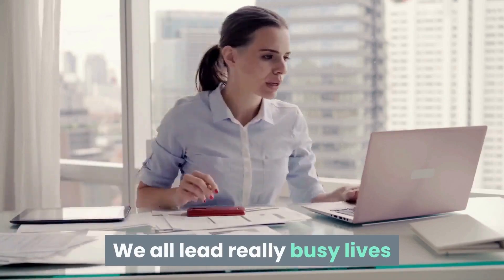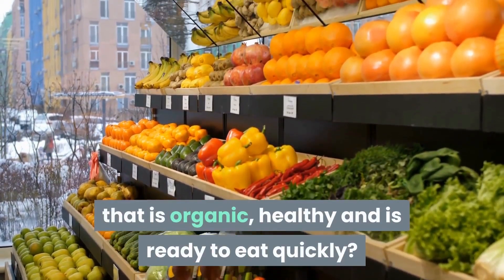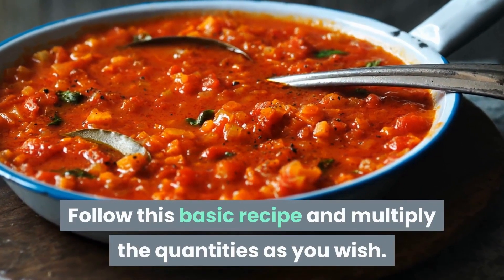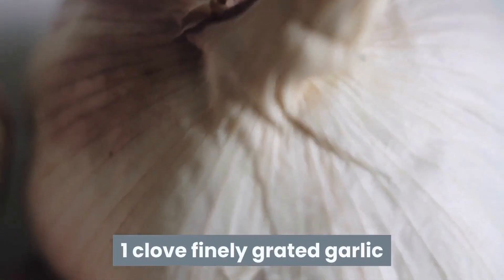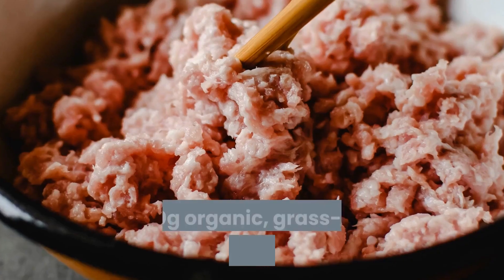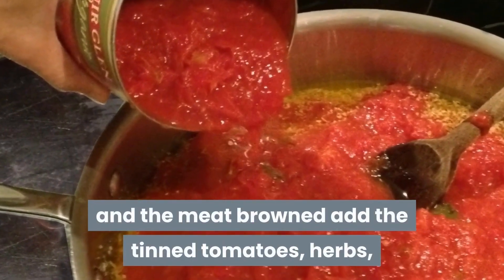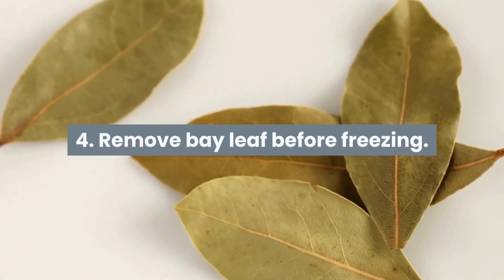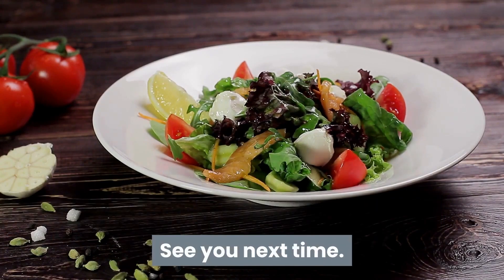Organic Cooking | What can you prepare that is organic, healthy and is ready to eat quickly?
We all lead really busy lives and it can be tempting to buy a takeaway or pop a processed meal in the microwave. But if you want to stay healthy, it is best to cook food fresh. And even better to use organic foods.
The question now is what can you prepare that is organic, healthy and is ready to eat quickly?
Kickstart Your Health For A More Amazing Life! A PROVEN 28-day nutrition challenge to kickstart a healthier, more amazing lifestyle: